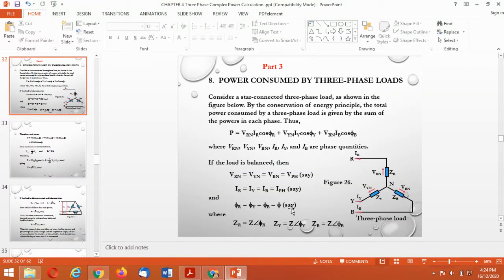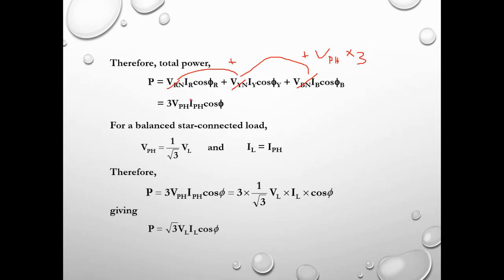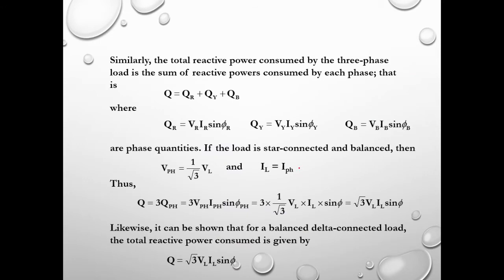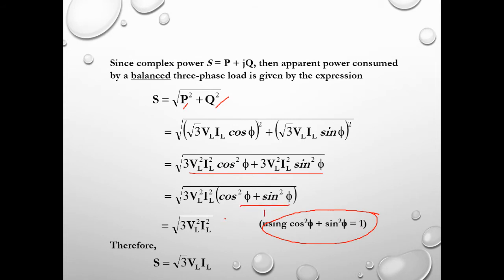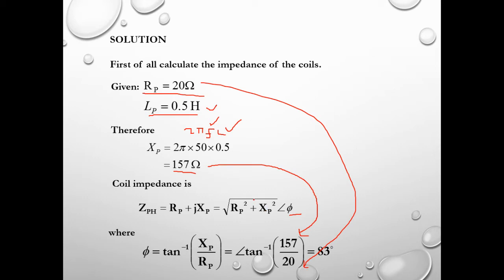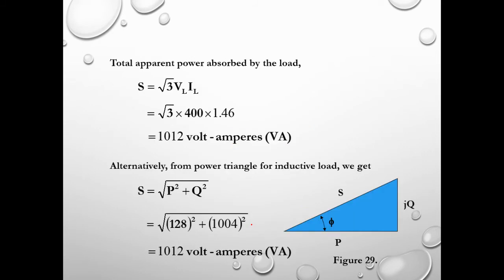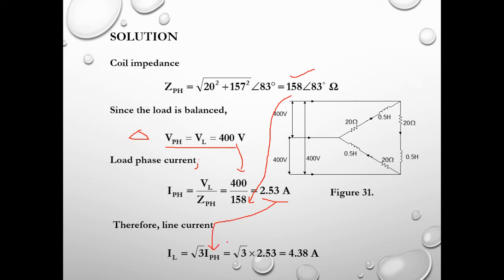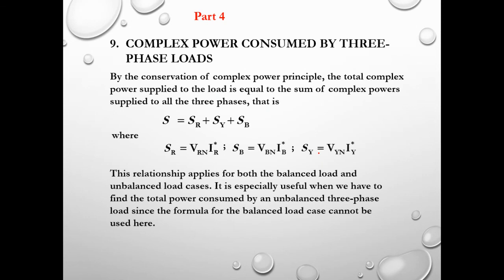Polyphase Circuit (Topic 4 : 3-Phase Complex Power Calculation) - Part 3/4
This video discusses about Topic 4 of 3-Phase Complex Power Calculation - Part 3/4

1. Know the relationships between consumed complex power and  their type of loads.
2. Understand the principle of Complex Power Conservation in parallel and series circuit.
3. Calculate and analyze complex power, apparent power, active and reactive power consumption, and power factor in balanced and unbalanced three-phase circuits.